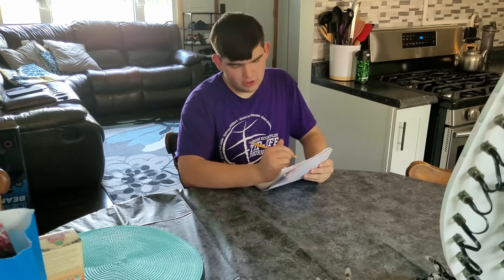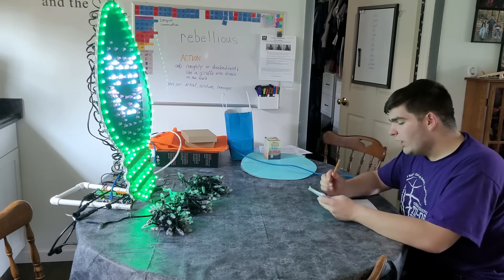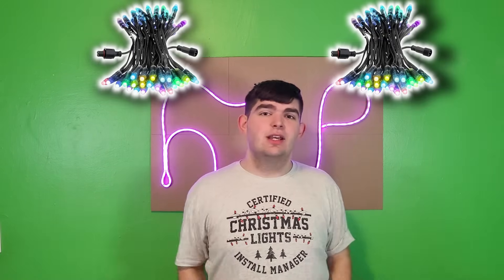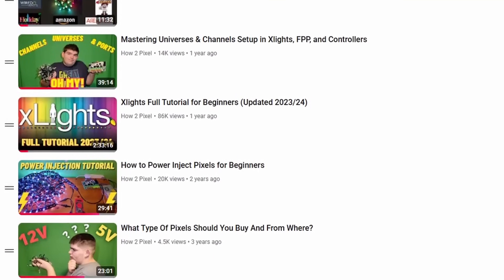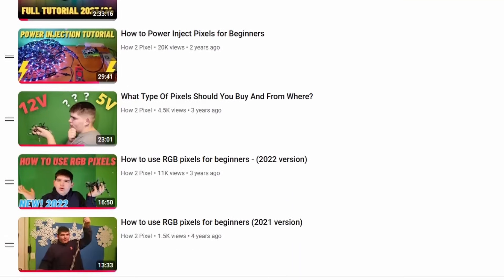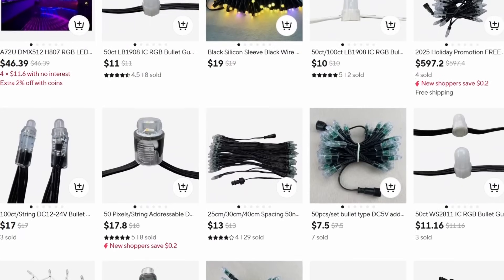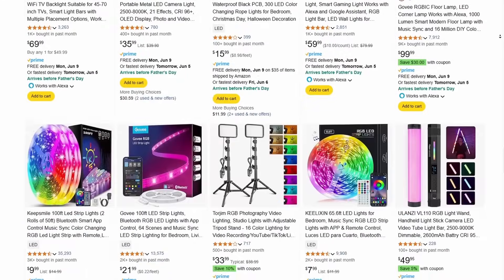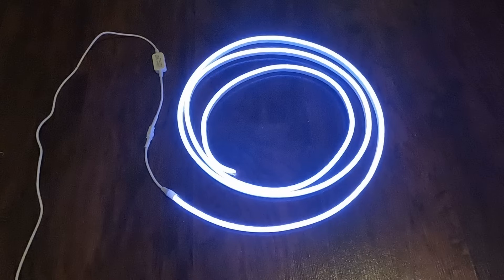How RGB Pixel Lights Work (And why they're AWESOME!!)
Have you ever wondered how the heck RGB pixel lights work? How can they create so many colors? How can you control each INDIVIDUAL bulb??? Well that's what we're talking about in today's video! We're going to look at what pixels do, how they work, and how you can use them for your projects.

Timestamps:
00:00 - Intro skit
00:53 - What we're covering today
02:02 - What do pixels do?
03:31 - Smart VS dumb RGB lights
05:35 - What does the RGB mean in RGB pixels/lights?
08:34 - How do Pixels Work?
12:54 - Different Pixel Protocols
15:27 - How do you Power Pixels?
17:19 - What's next?
18:20 - Quick word about channel memberships
19:14 - Finishing up

If you really REALLY enjoy the videos and would like to support the channel a ton, then you can become a channel member for $2 or $5 per month and get some special perks!

For more information about the Bridgeport's Brightest Lights light show (the show I run) or to see it in person, visit our Facebook page and YouTube channel